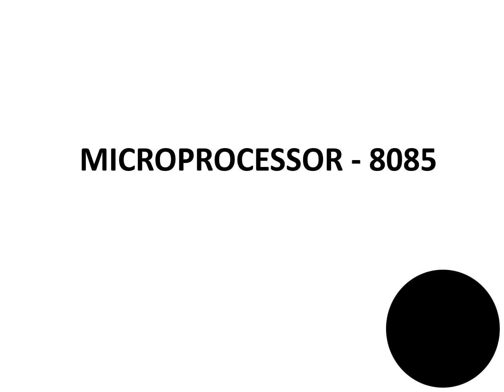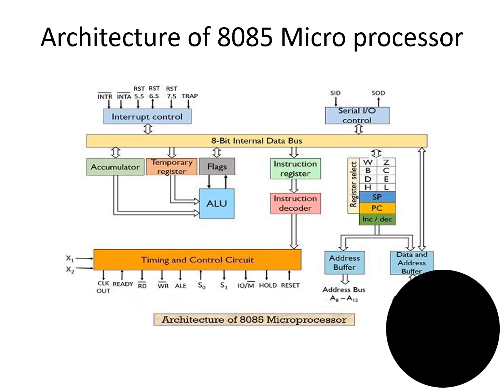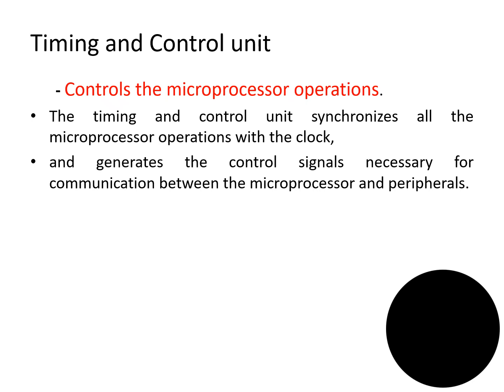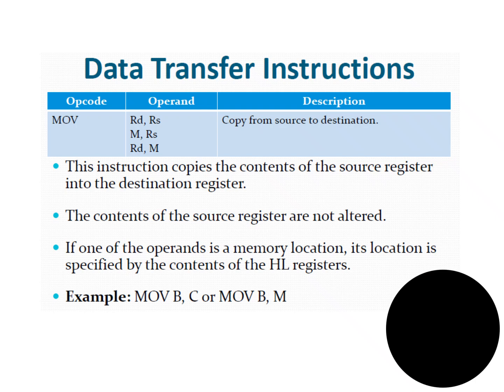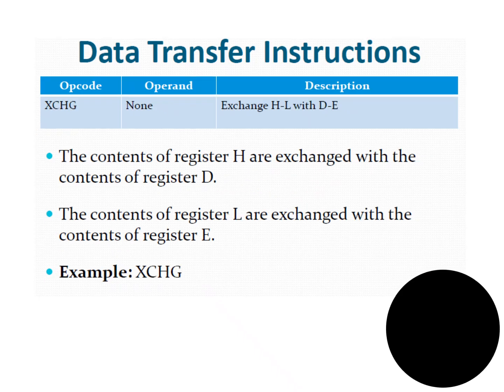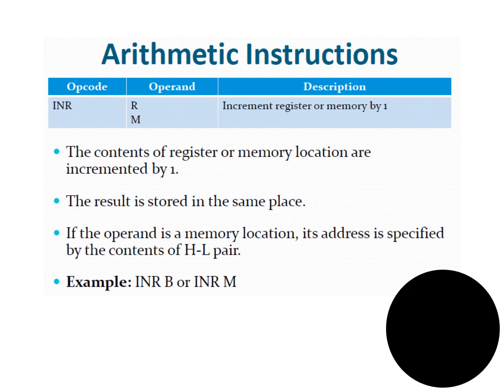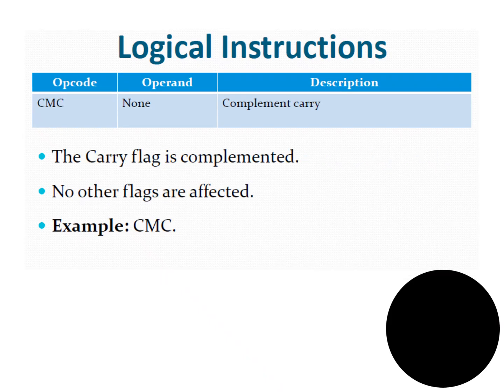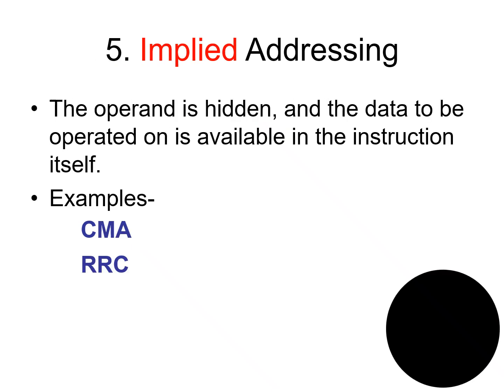8085 Microprocessor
Basics, Features, Instruction set and Addressing modes